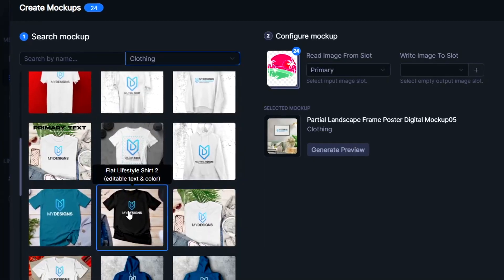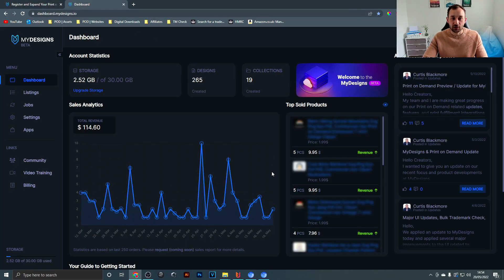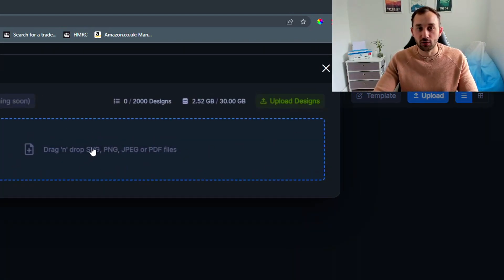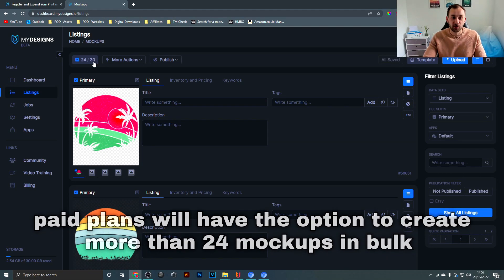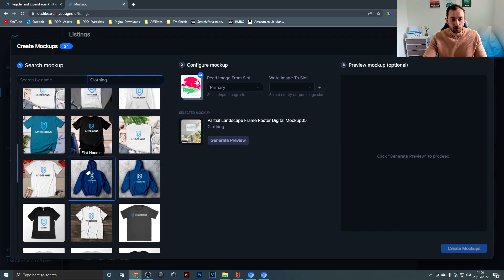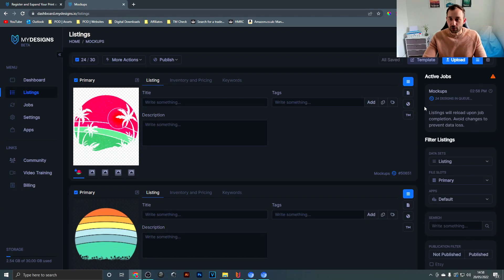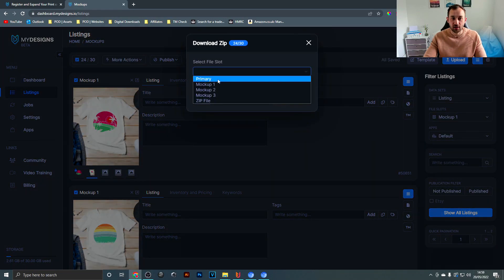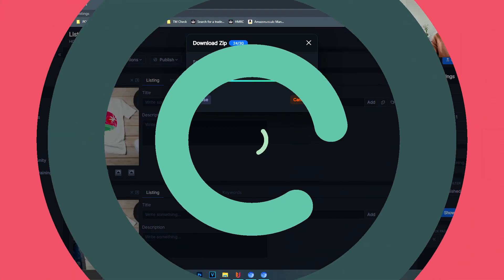How to BULK Create Mockups with MyDesigns (Perfect for Etsy, Shopify & Amazon)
Learn how to create Mockups for Wall Art, Stickers, Drinkware and T-shirts in Bulk with MyDesigns by following along in this Tutorial.

You can get a free account with 2GB of space which is enough for creating thousands of mockups. Hope this helps you save some time :)

I am a Graphic Designer who has been selling Print on Demand and Digital Downloads online since 2018. I am Tier 20.000 on Merch by Amazon and have shops on many other Platforms including Redbubble, Teepublic, Zazzle, Spreadshirt, Etsy Teespring, Kindle Direct Publishing and more.